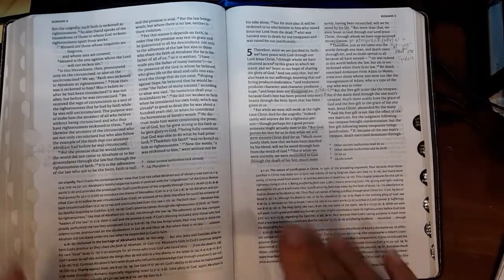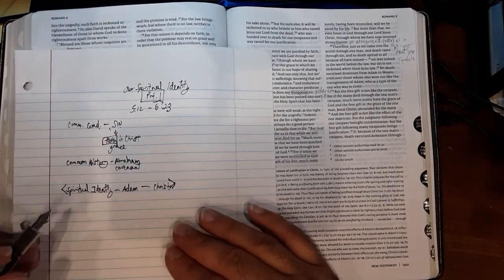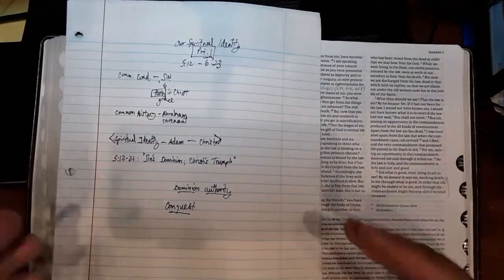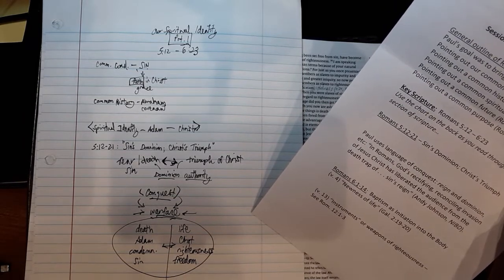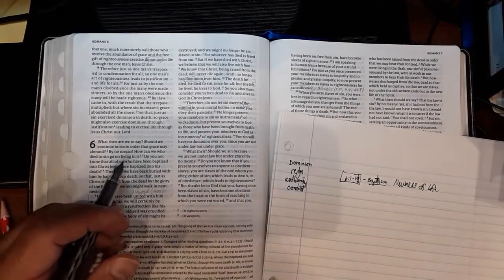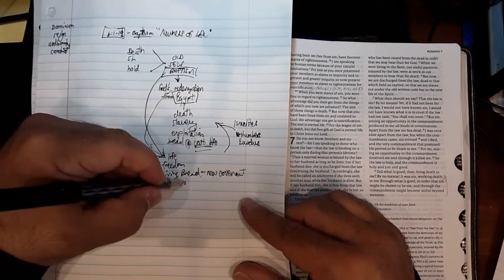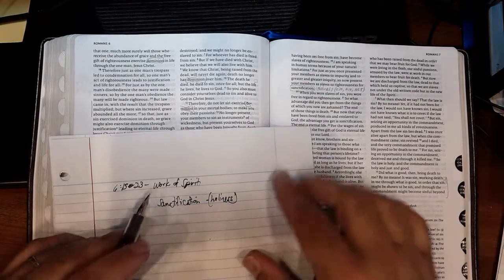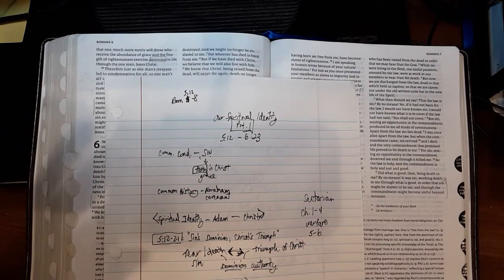Romans 5 - 6 Bible Study: Our Spiritual Identity